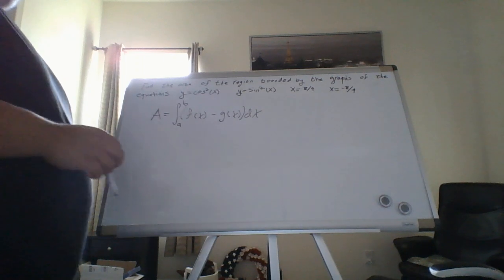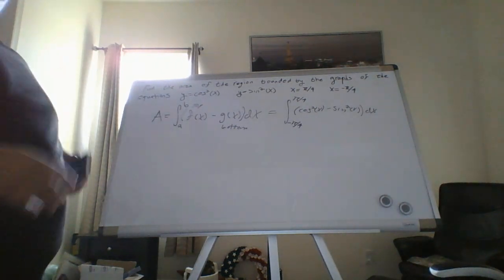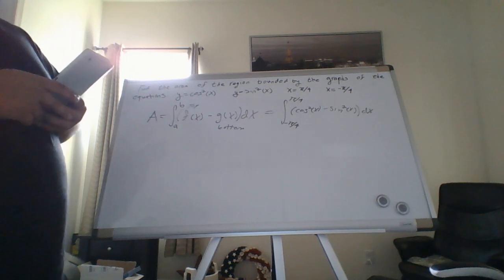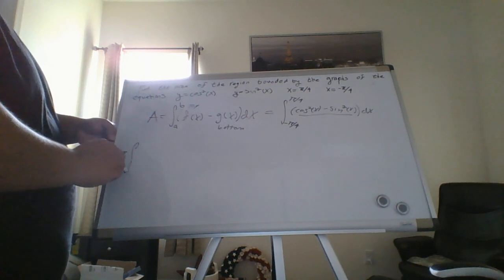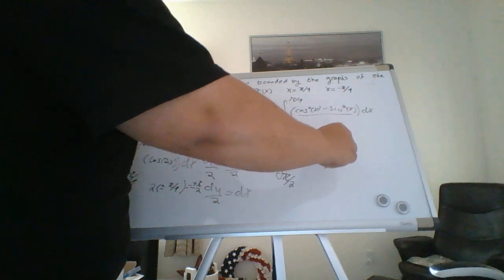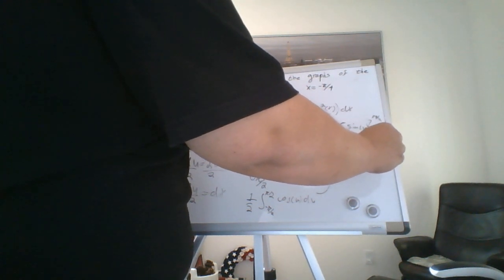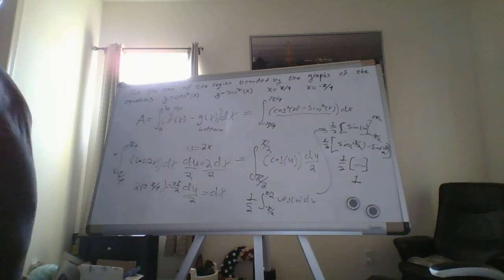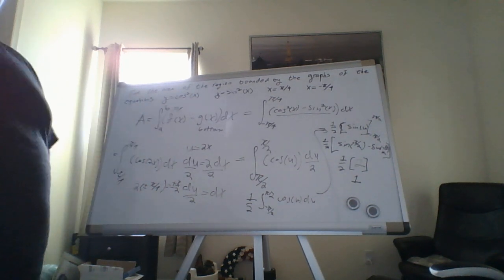Calculus 2 The area between curves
This video is for Calculus 2 students who are struggling to make it through the first section. Using the information I provide you will start to understand the area between curves better.  For those students out there that have harsh teachers that don't explain the content very well, do not lose hope, my videos will help you figure out the material with ease.